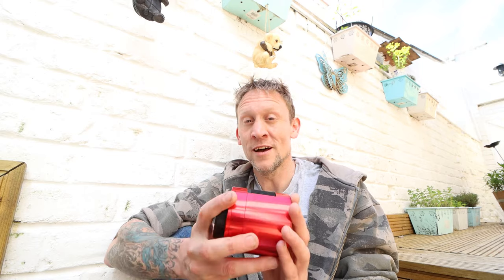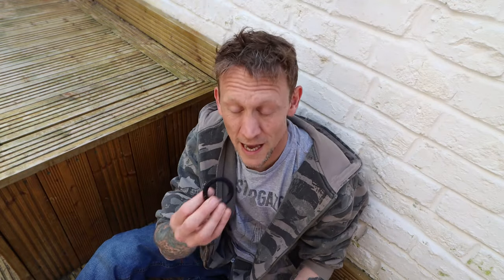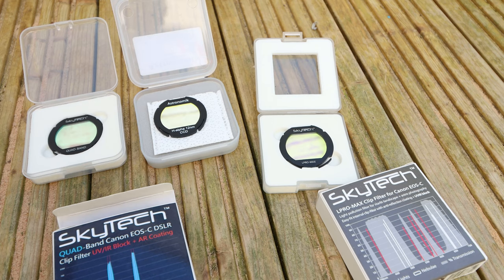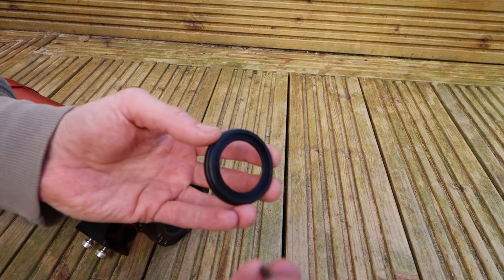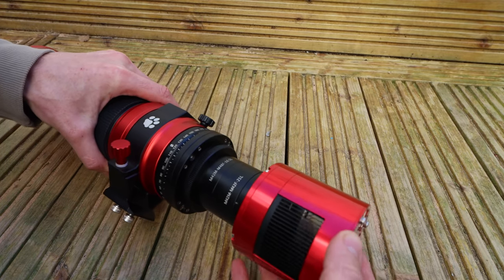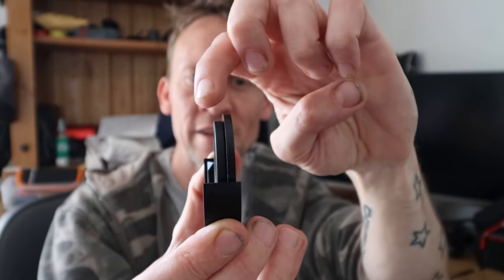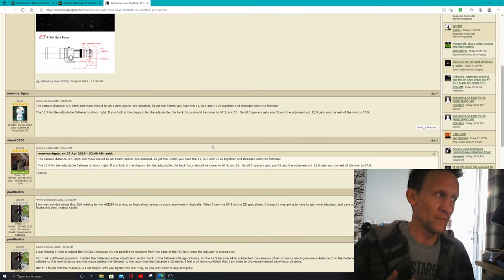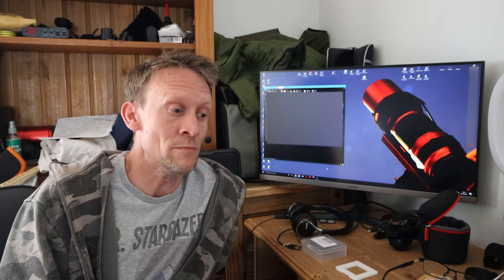Astrophotography: I Saved Hundreds By Using My Canon APS-C Clip Filters With My ASI533MC Pro.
In this video I share how I saved hundreds by using my Canon APS-C clip filters with my ASI533MC Pro that I use for astrophotography.

With the use of a small adaptor from Astronimik, I have been able to use these filters that are specifically designed to fit into the body of Canon EOS crop sensor DSLR's and use them with a Dedicated Deep Sky Camera.

This little discovery produced a huge saving for me, in the hundreds of pounds in fact, as I didn't need to buy new filters to use with my new camera.

Where you can find the adaptor:
Astronomic: